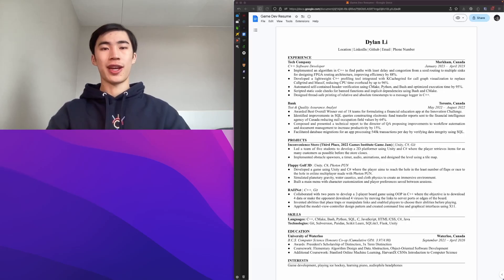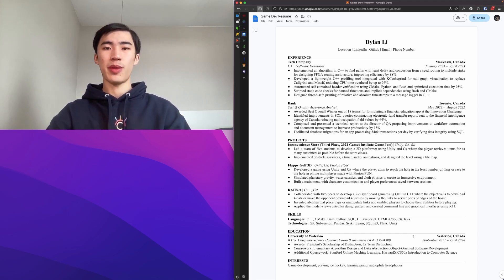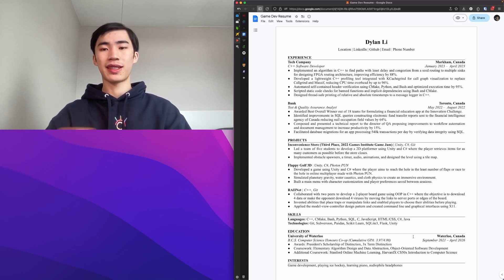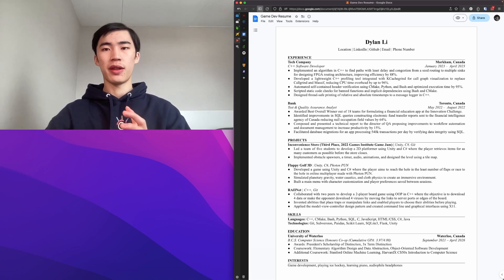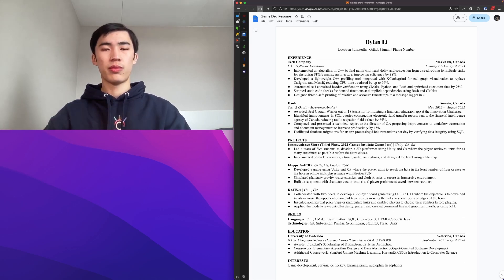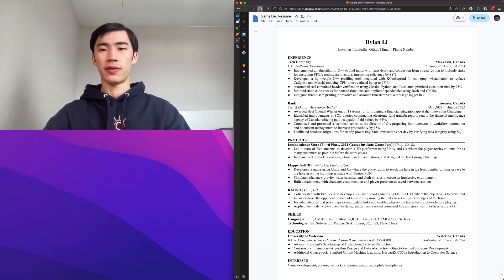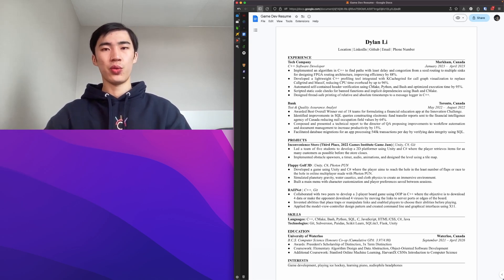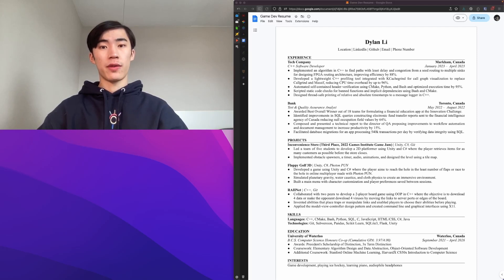Léi's Résumé Review & Tips | UWaterloo CS Student & Ex-Warframe Programming Intern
I've been busy getting ready to move back to university for my upcoming study term so I've delayed this video for quite a while. It was a bit rushed as well, but I hope it was still useful.

Also, it can be really helpful to get someone experienced to look over your résumé and give feedback, so try to do that as much as you can. Good luck with your job search!